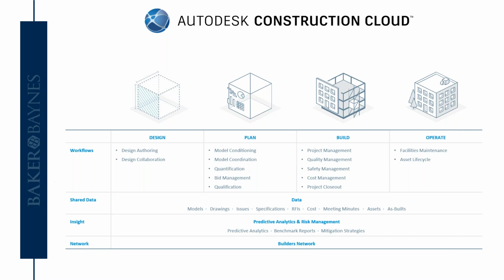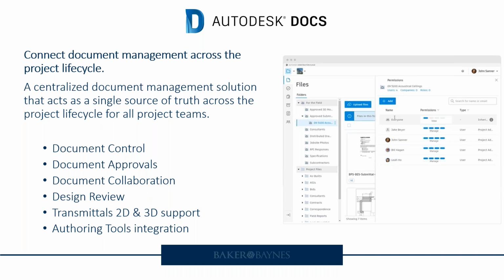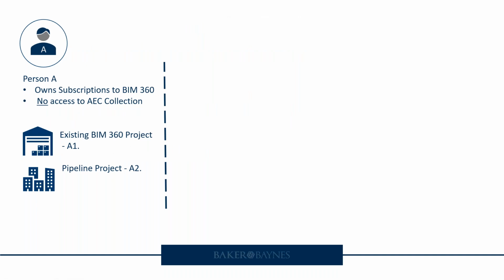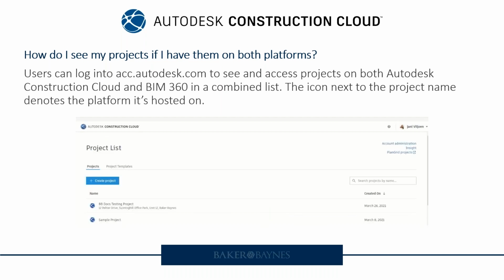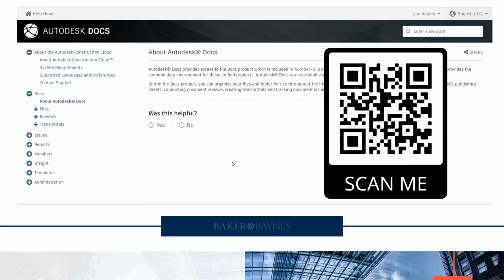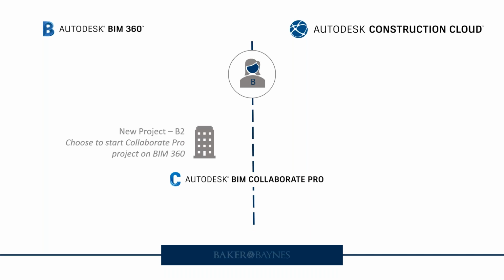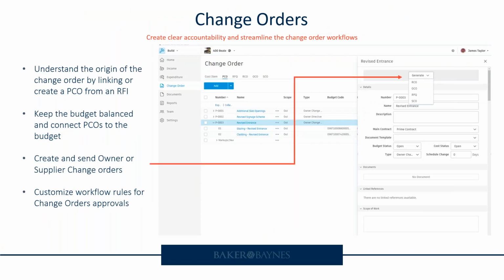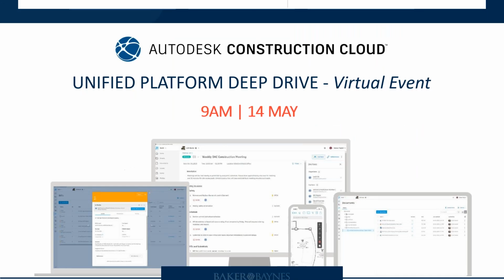Autodesk Construction Cloud 101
Autodesk announced their new Autodesk Construction Cloud platform and products in November 2020, and from February 2021 these new product offers are now available for use in South Africa. The introduction of Autodesk Docs (Common Data Environment solution) in the Architecture, Engineering & Construction Collection and the new Autodesk BIM Collaborate Pro (NextGen BIM 360 Design) left many Autodesk subscribers like yourself with questions. What are the changes, what impact does it have on your existing package, and what are the benefits of these changes? If any of these questions resonate with you, then you should attend this informative webinar which will be presented by Baker Baynes Director of Professional Services, Jani Viljoen.

This webinar will provide answers to some your most frequently asked questions, as well as demonstrate how to get started with Autodesk Docs for Autodesk AEC Collection users.

Event Highlights and Take-Aways:
-Set up your organisation's own Autodesk Construction Cloud Hub and Autodesk Docs project
-Clarity around the changes and improvements on the Autodesk Construction Cloud Platform
-Understand the difference between BIM 360 platform and Autodesk Construction Cloud

Who Should Attend:
-Build Environment Professionals using AEC Collection
-Autodesk BIM 360 Design Users
-Architects, Engineers, and Project Managers